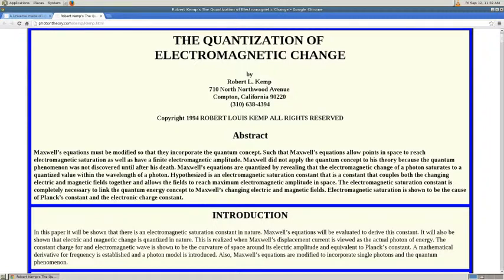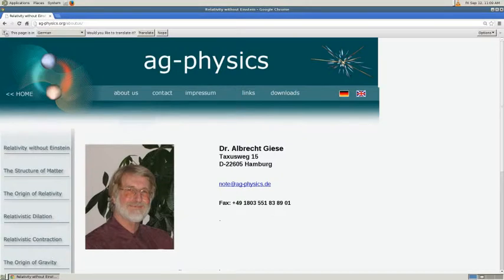Guesses and Predictions about the nature of nature.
Relativity, Gravity, and Quanta in terms of a photon-only universe.